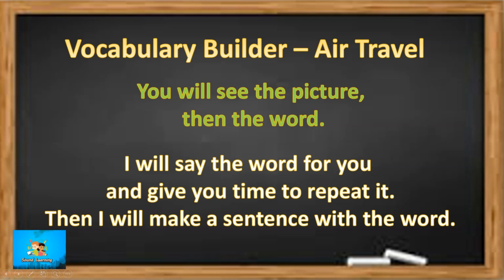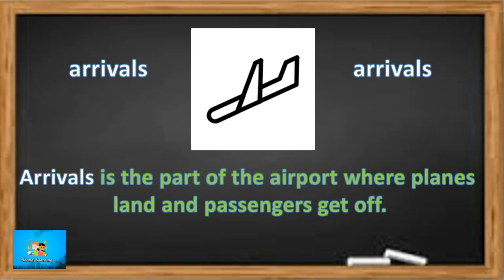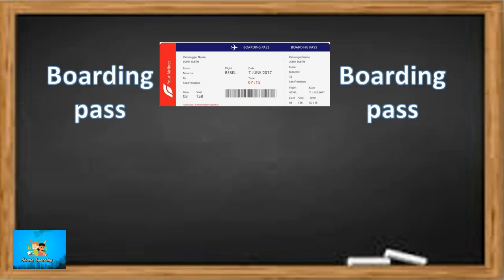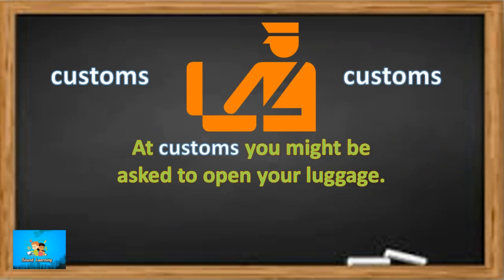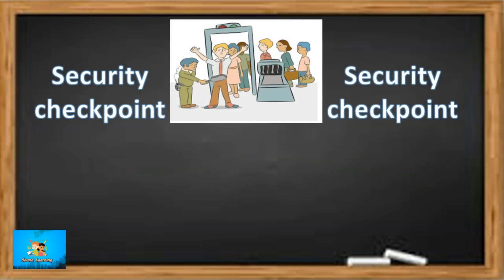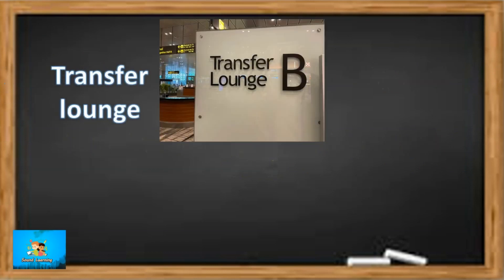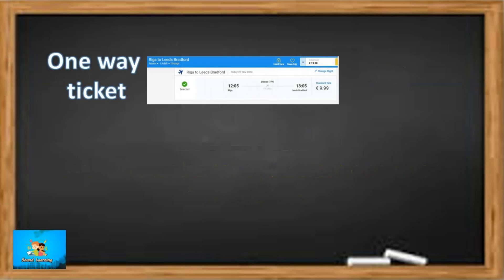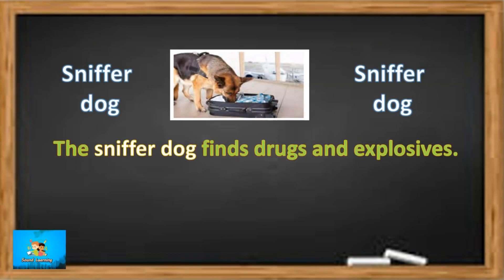air transport vocabulary Ukrainian subtitles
This video should give you all of the vocabulary you need for taveling by plane